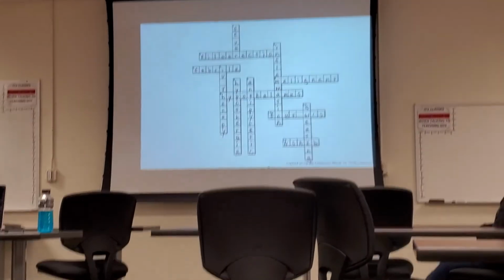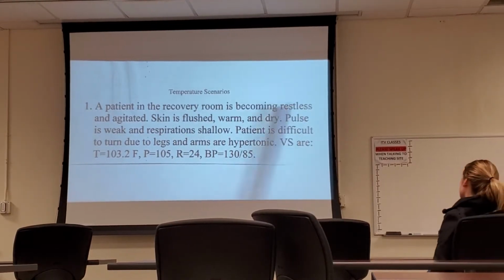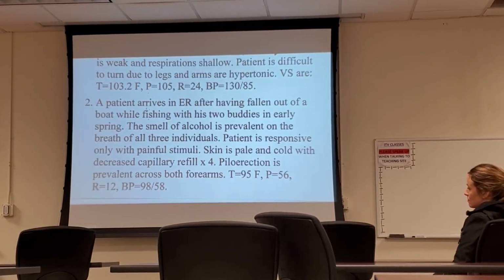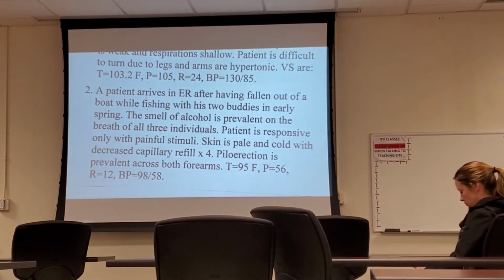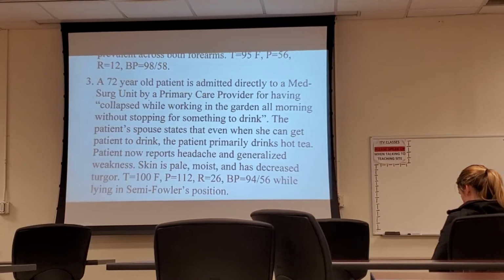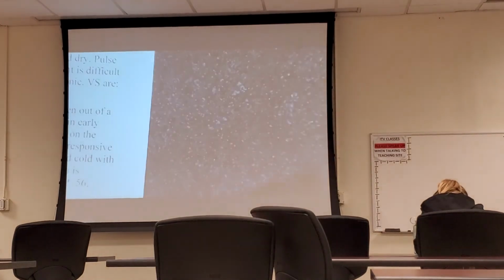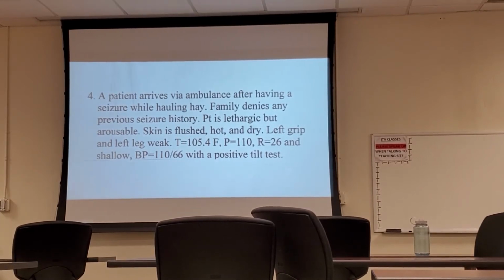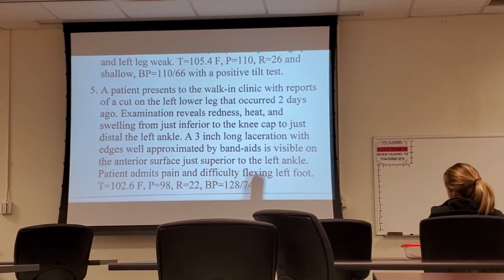Test#7 Study Session